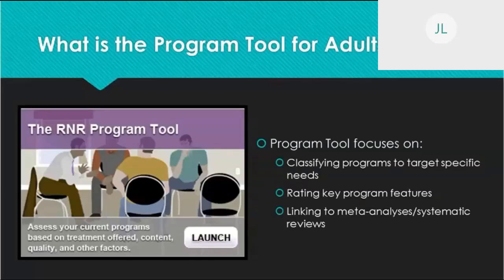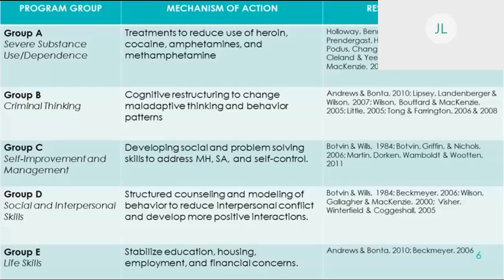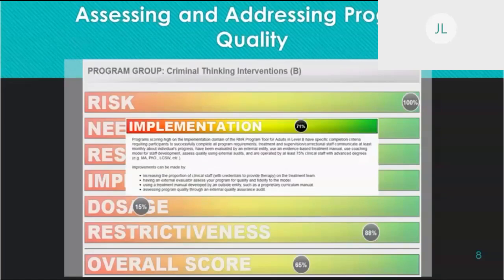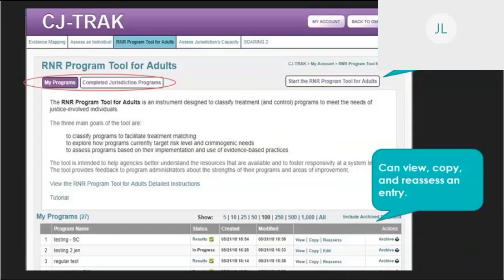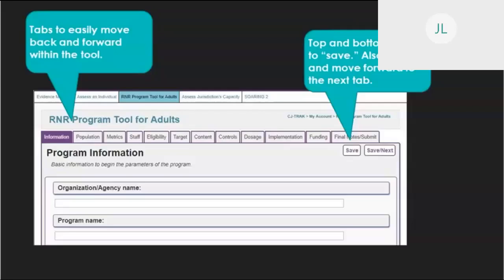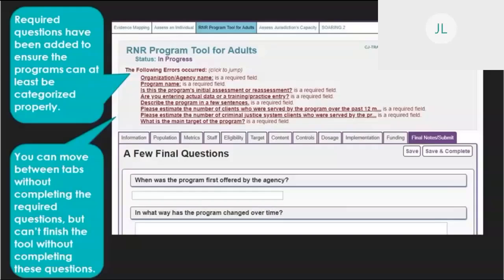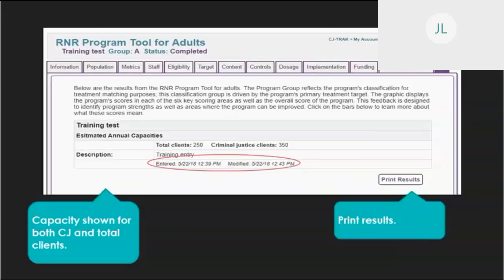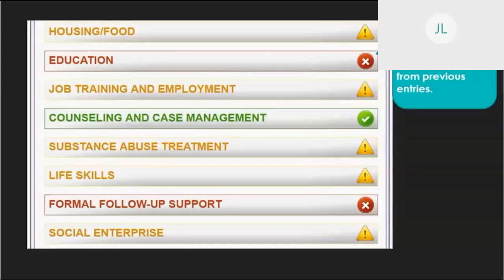Updates to the Program Tool for Adults 20180529 1712 2